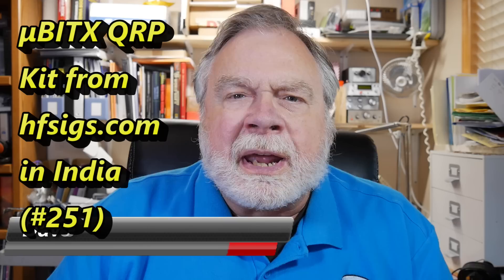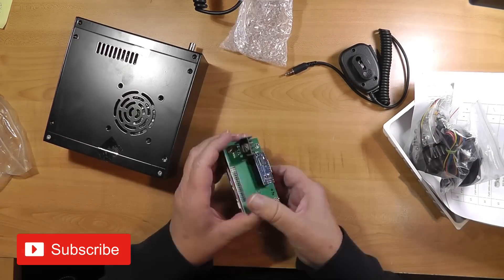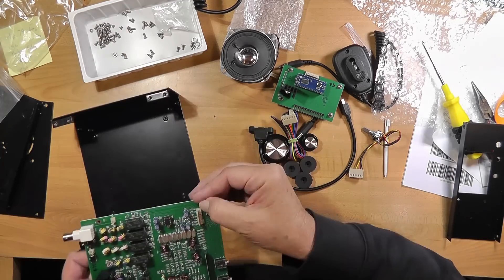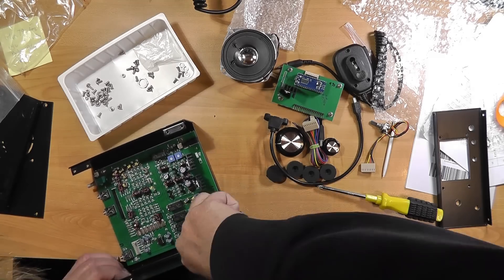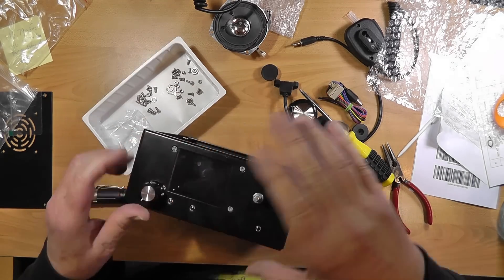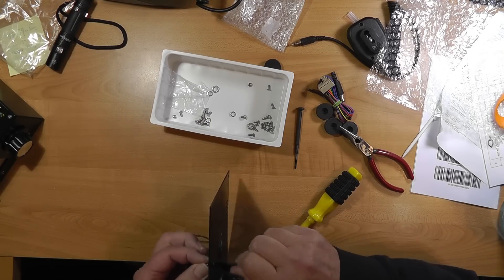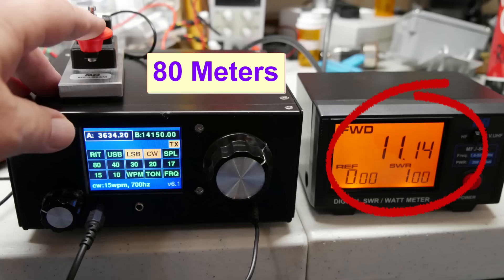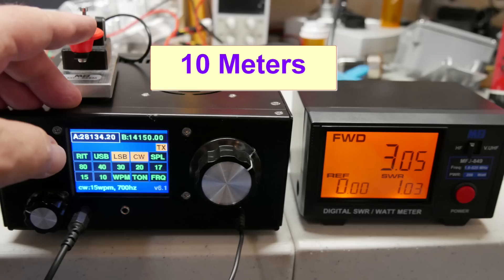Building the v6.1 Micro BITX from India (#251)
I build the new version 6.1 uBITX HF QRP SSB/CW transceiver fromm in India. For an extra US$50, they include a case, another extra US$10 to ship via DHL, for a total of US$210. It came quickly and took me only an hour to put together. The power output varies from band to band. I look forward to using it as a QRP rig.